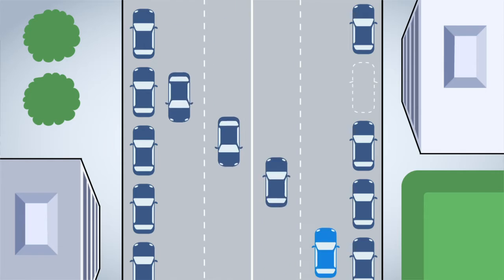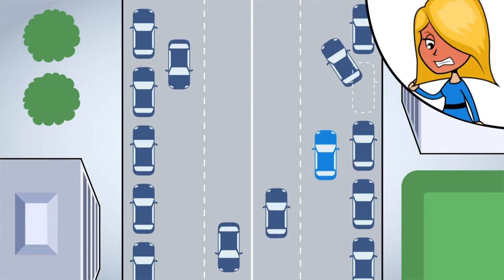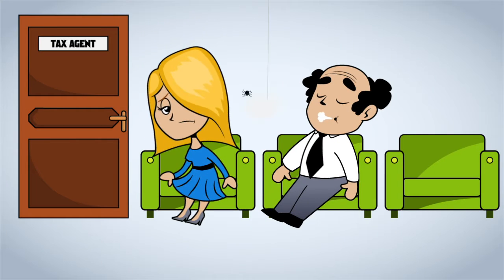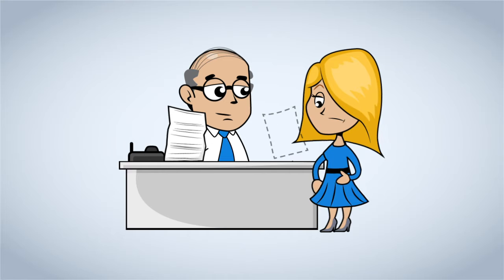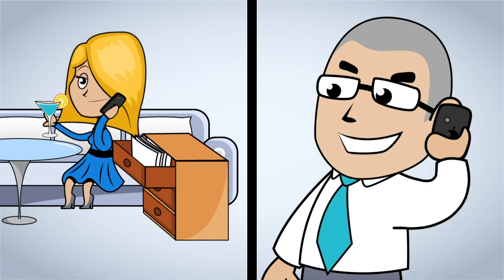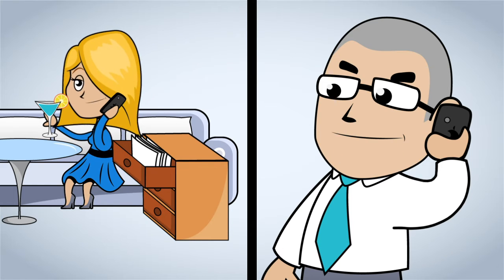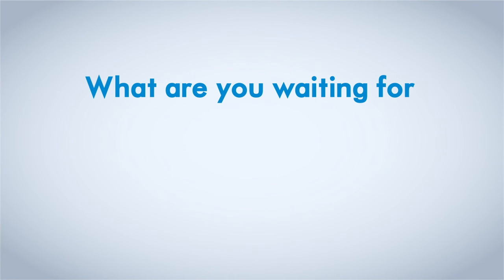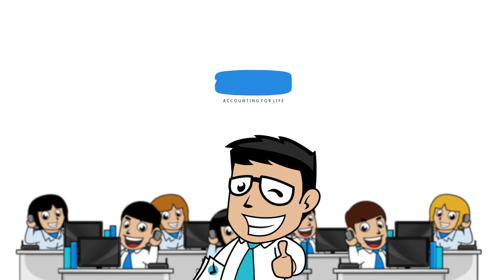Accountants Direct Mike Cartoon Video 2021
Mike the accountant manages Australias largest team of virtual tax accountants.

Accountants Direct offers your familiar face to face tax interview but on your phone or PC.  You still see and hear your regular accountant just like they were there with you, but the tax appointment can be done from anywhere, like your home or workplace, and at a time that suits you – even after hours or weekends.

Bookings are super easy; there’s no paperwork and you get the best possible result every time.